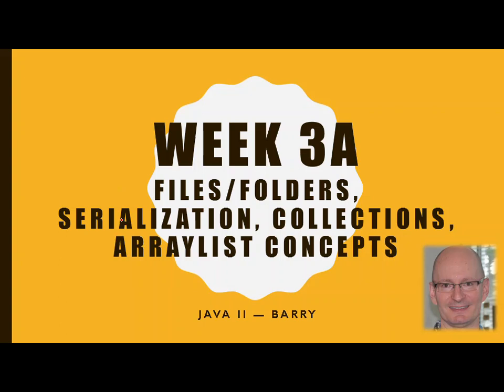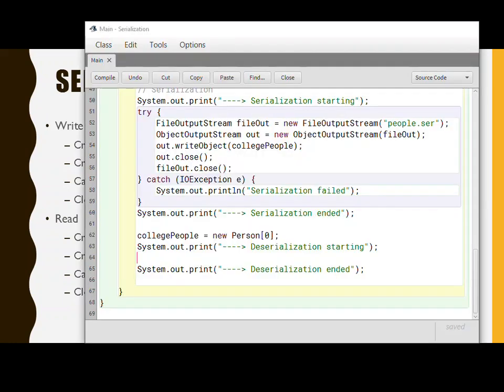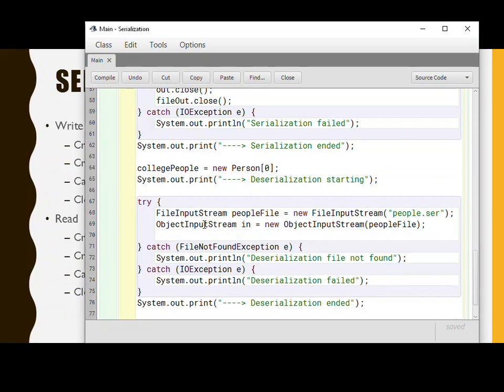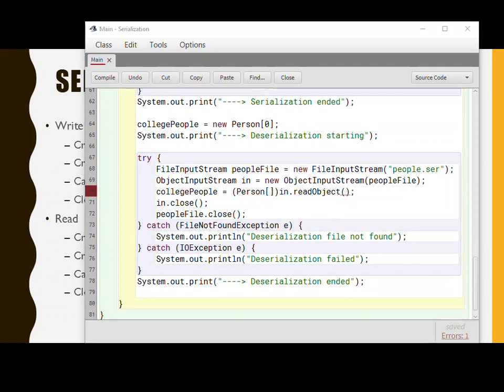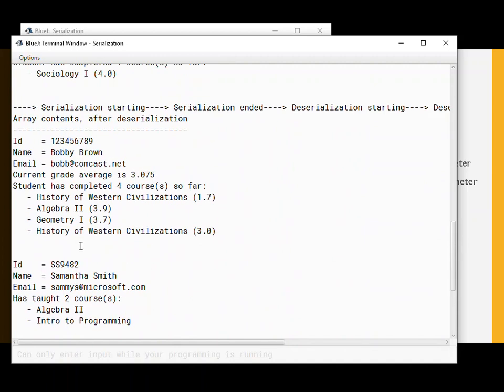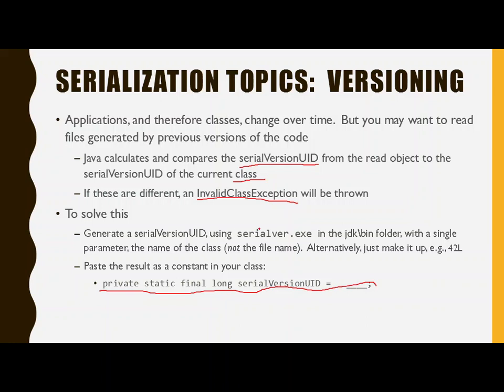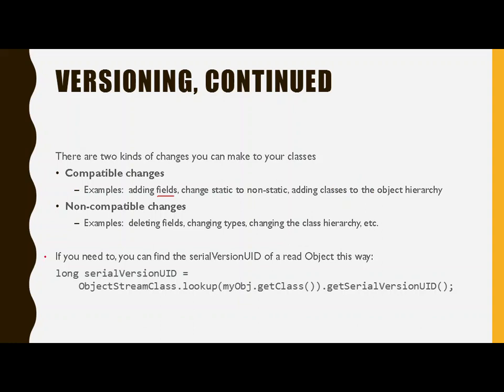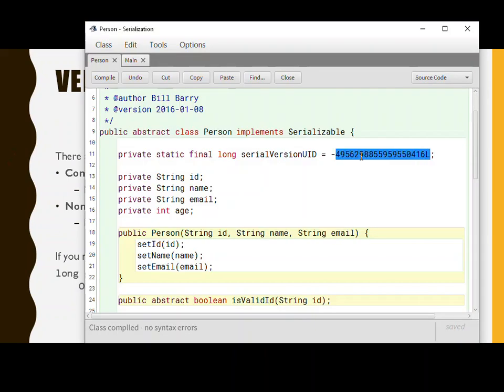Java2-03c - Deserialization and Versioning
In this video we explore how to read data written through Serialization, and how versioning can allow updated code to read files created with earlier versions of code.